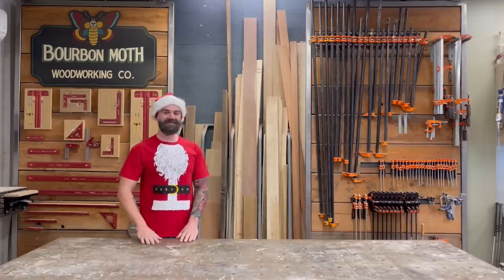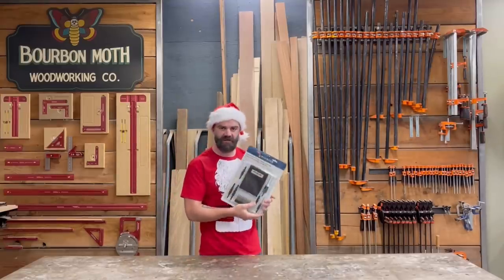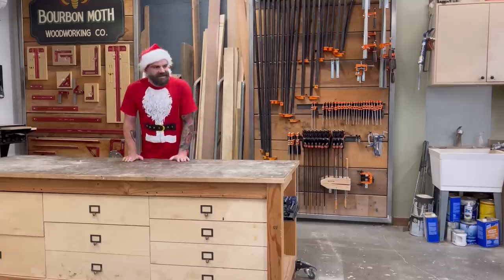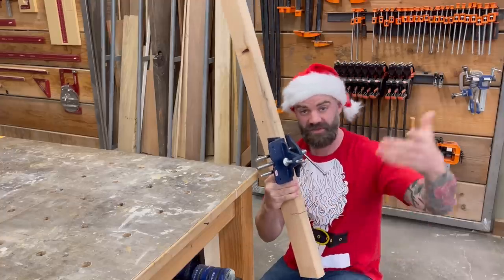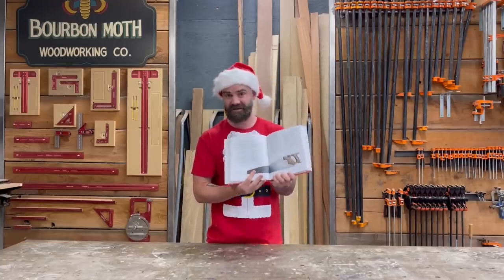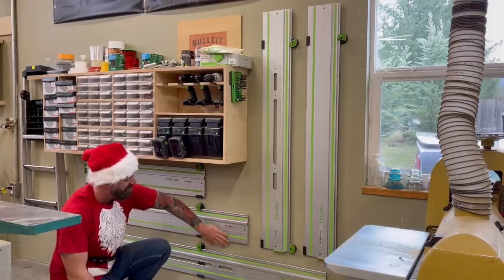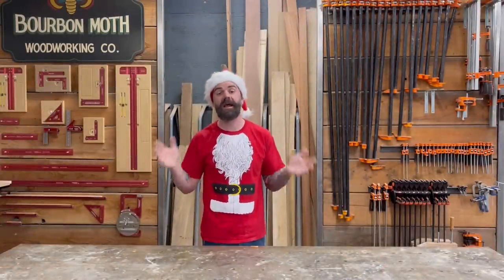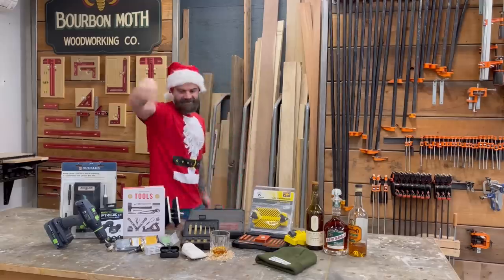My Top Tools For Christmas || Favorite New Tools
Links below to tools and supplies:

Mag Switch Feather Board
Mag Switch Fence Feather board
Armana Counter Sink Bit
Brixton Flannels
New Balance Underwear
Levis Jeans
Bench Vise
Woodworking Book
Fast. Cap Track Rack

Grizzly Tools:
Table Saw